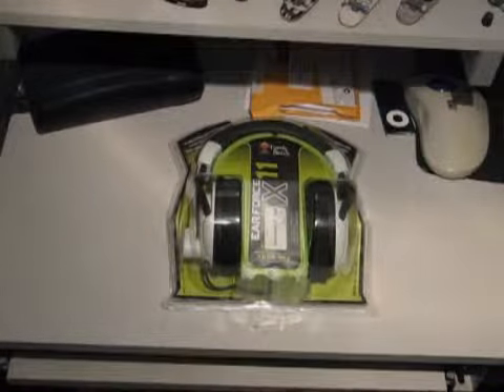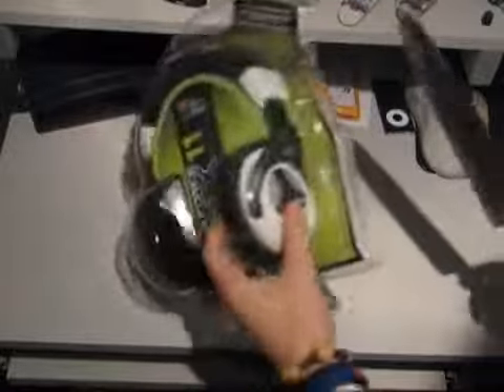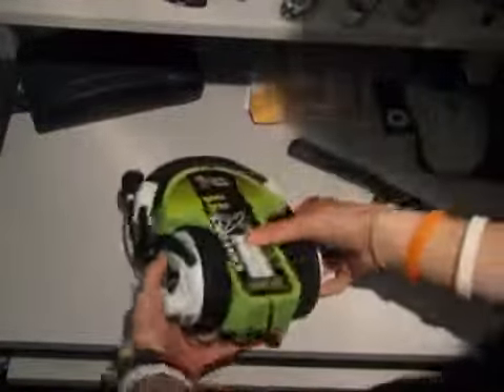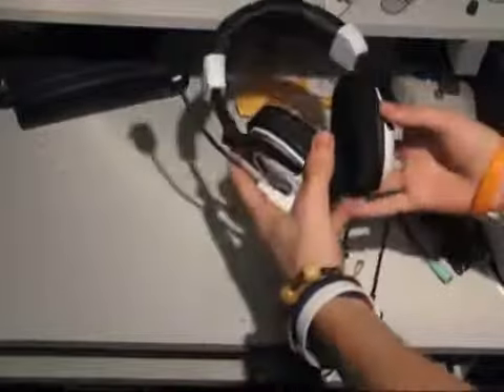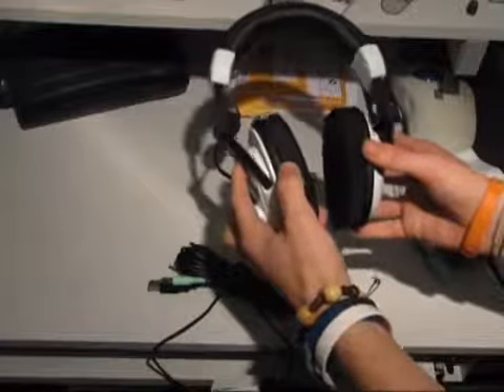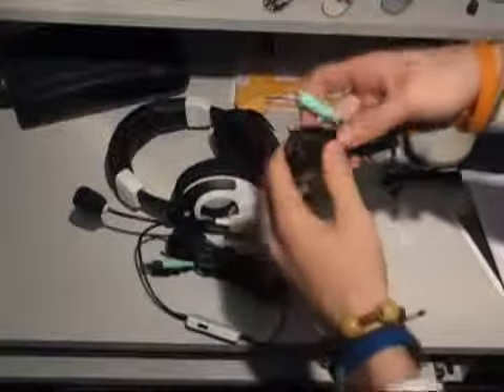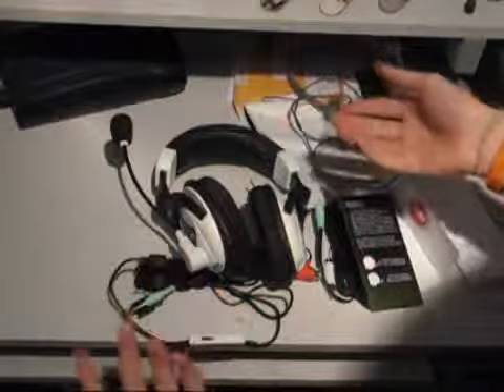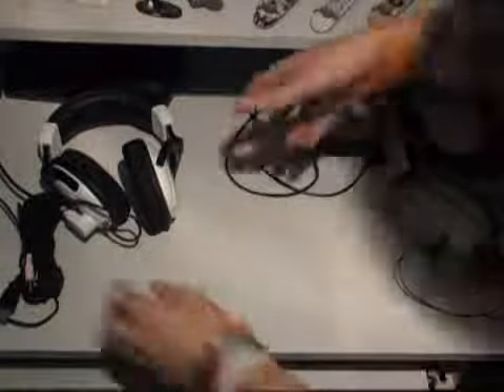TurtleBeach X11 Headset Unboxing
Will finally unboxes his TurtleBeach X11s that he has had lying around for quite a while now!!